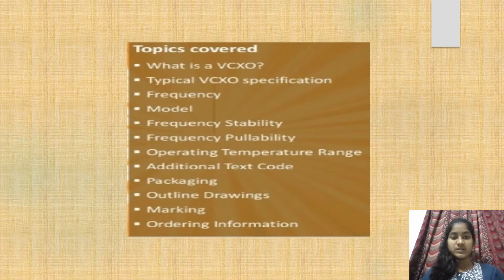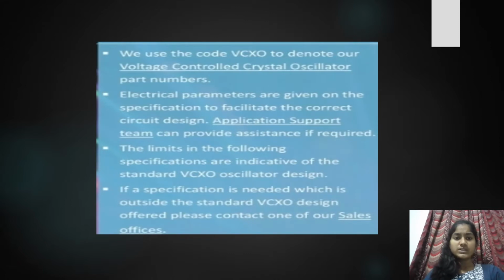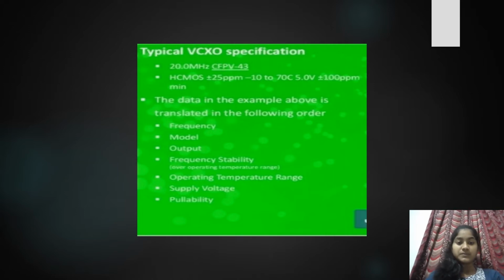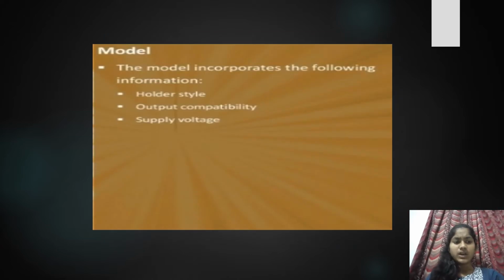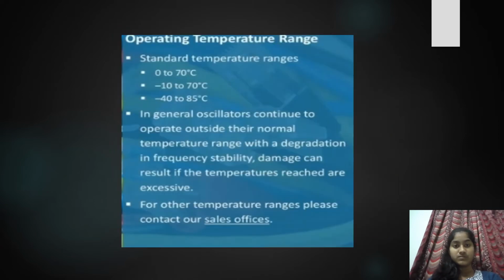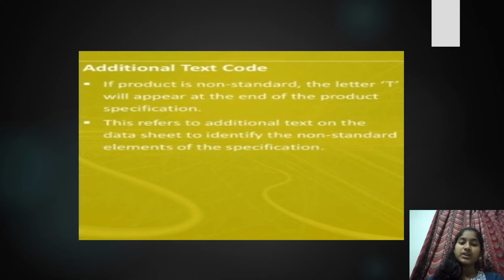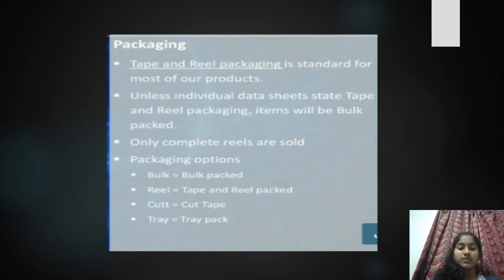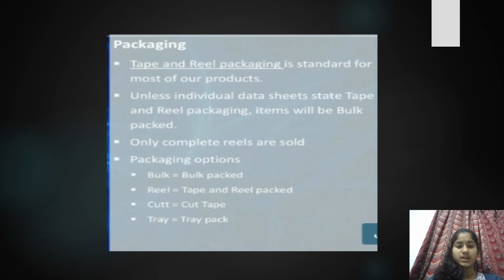About Voltage Controlled Crystal Oscillators